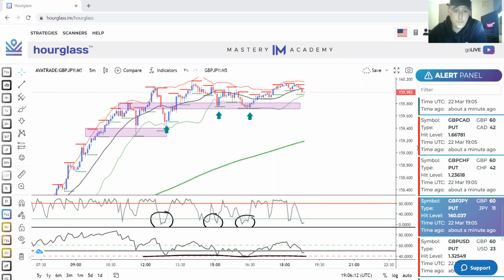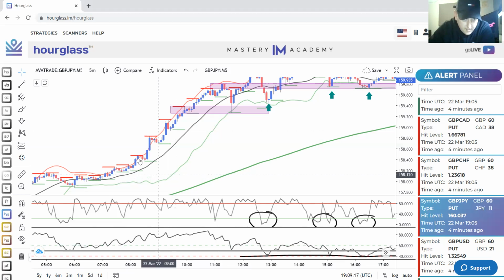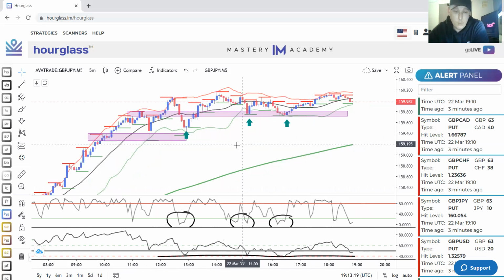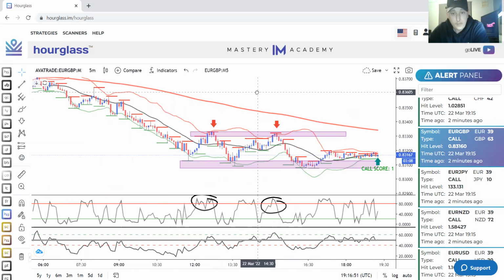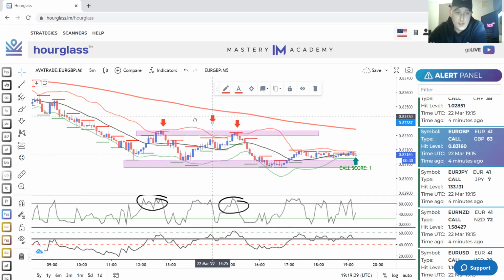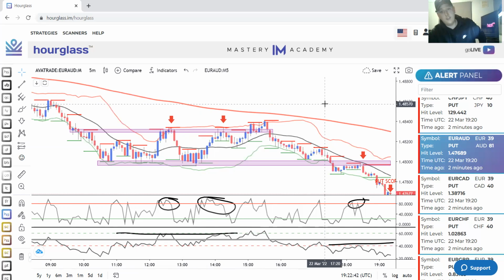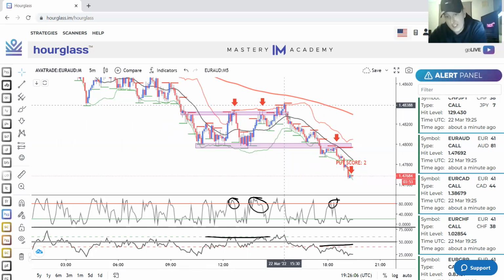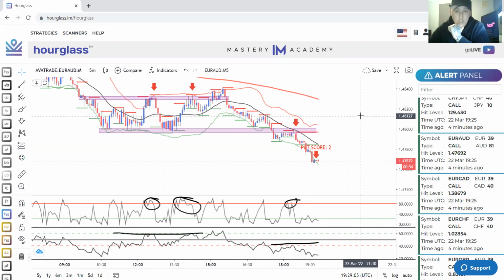HFX Talk with Ryan